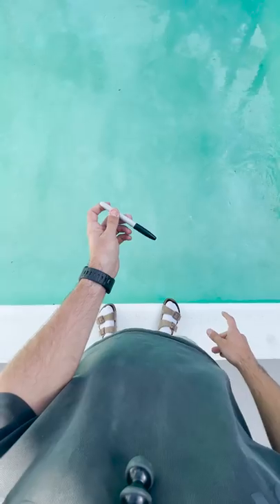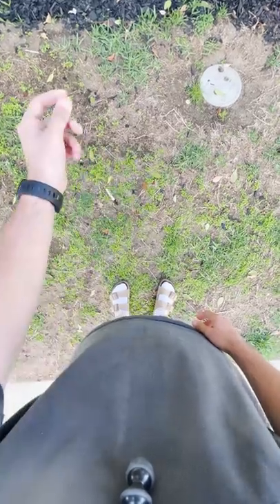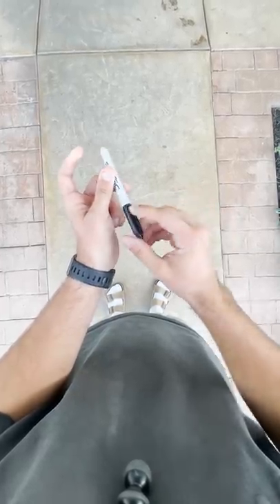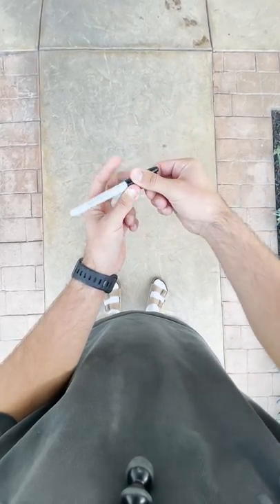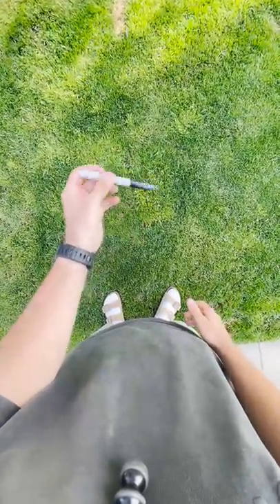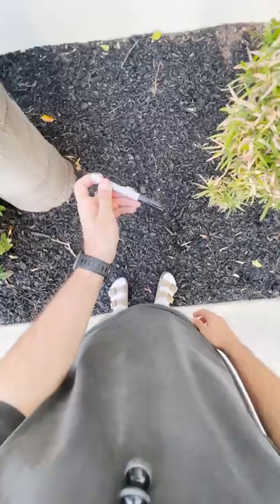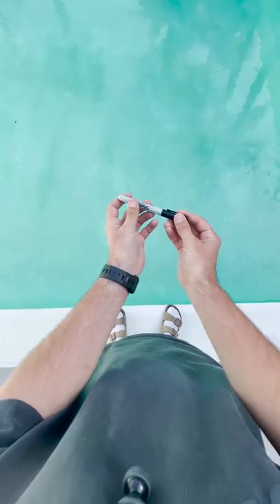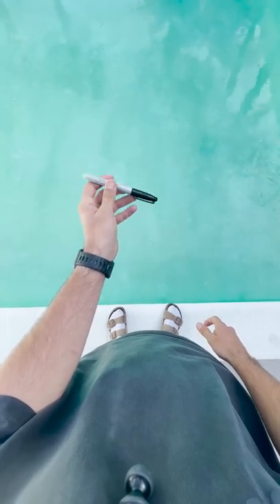I LEARNED TO PEN SPIN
► FOLLOW THESE!